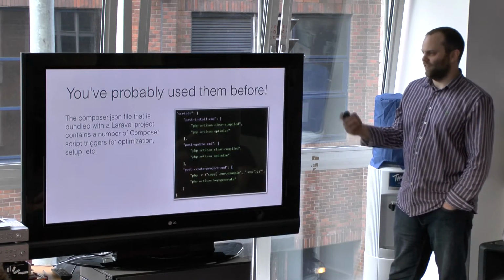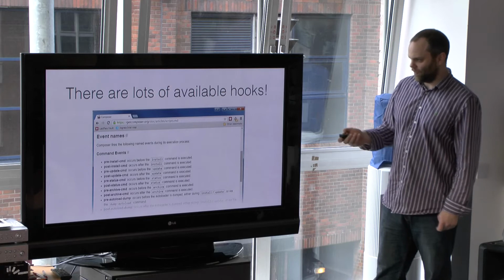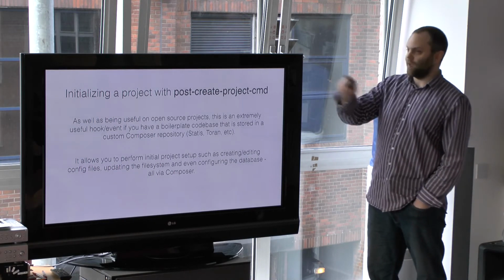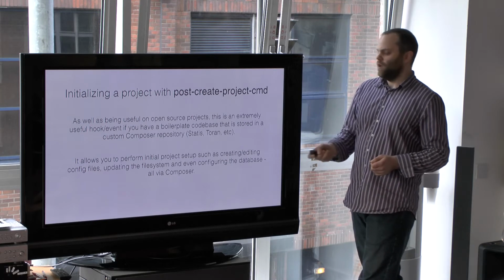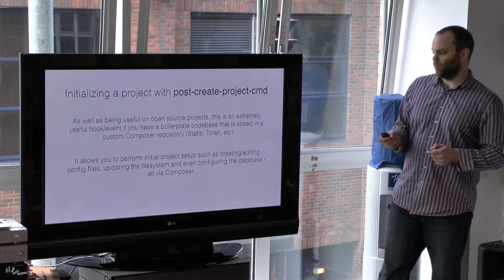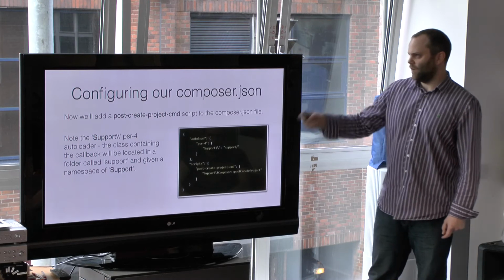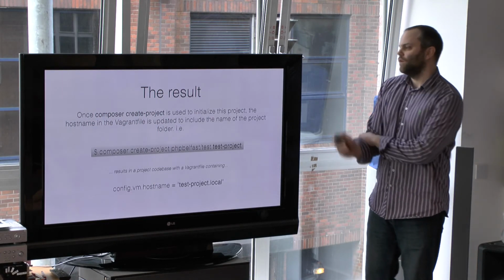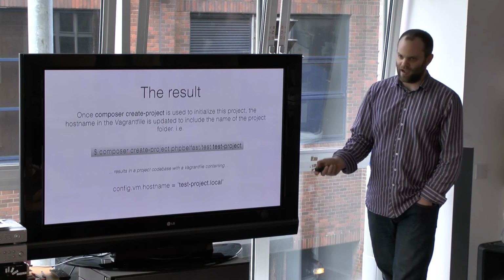Composer Scripts (David Frame) - PHPBelfast Meetup #13